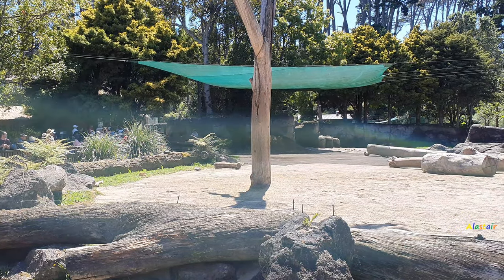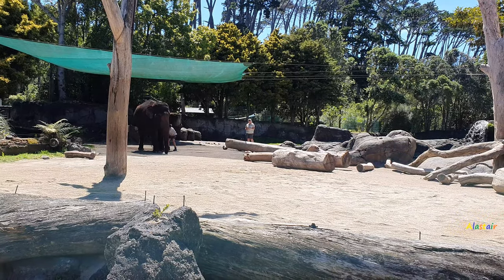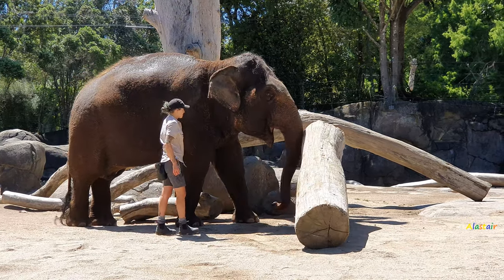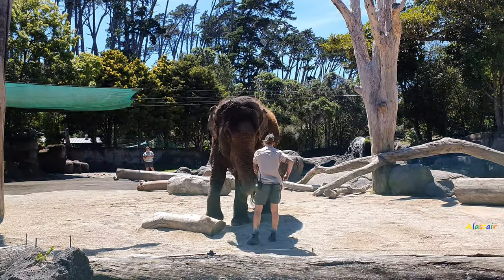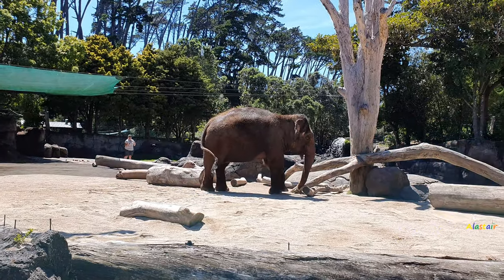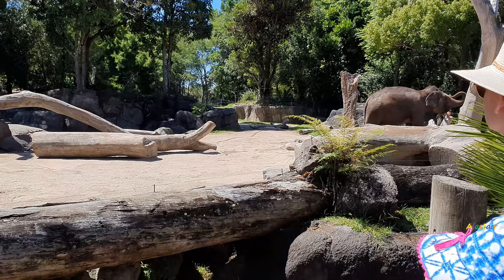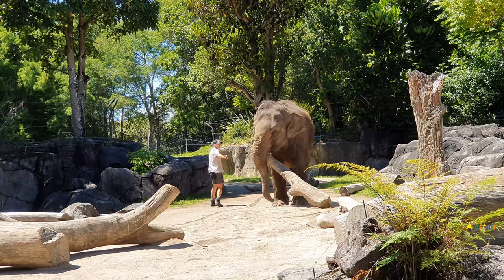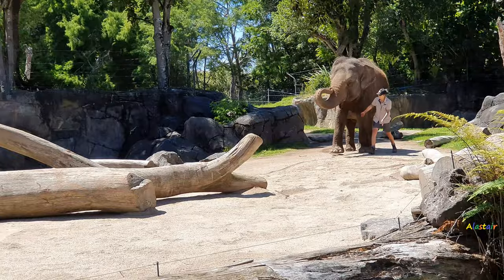Auckland Zoo Elephant Keeper Talk. December 28, 2020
Zoo Keeper Talk at Auckland Zoo, from December 28, 2020. Auckland Zoo is the biggest zoo in New Zealand. Popular for it's new Bird Show format (similar to Sydney Australia's Taronga Zoo), and it's 2 elephants, and it's large collection and variety of animals.

Auckland Zoo is the ONLY place in New Zealand, that has elephants. Auckland Zoo currently has two elephants, Burma, and Anjalee. The Zoo however is looking at giving away it's elephants oversees to a nursery. Since there's no nursery's in New Zealand and most likely Australia, it looks like they'll be relocated afar. Dates are yet to be confirmed, but the zoo will give a big announcement and dates where we can meet them for what could be the last time.